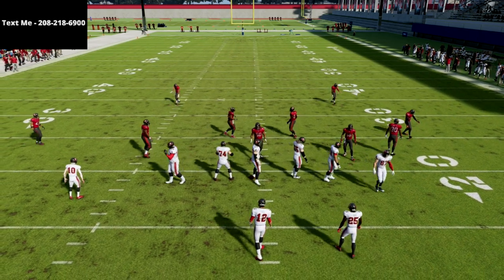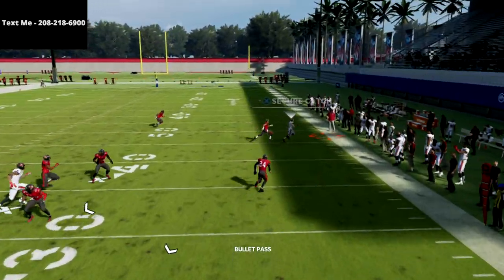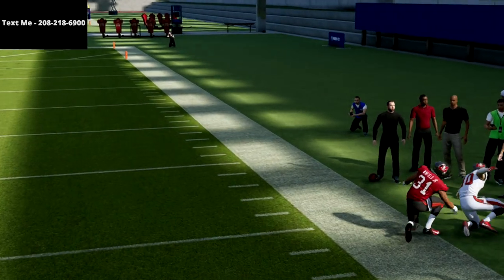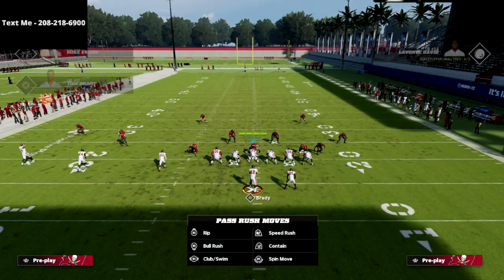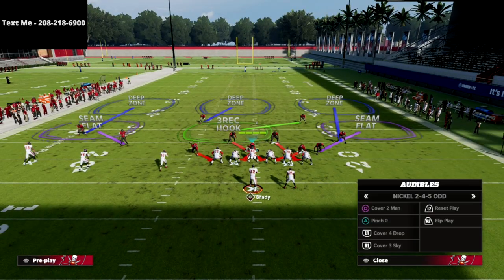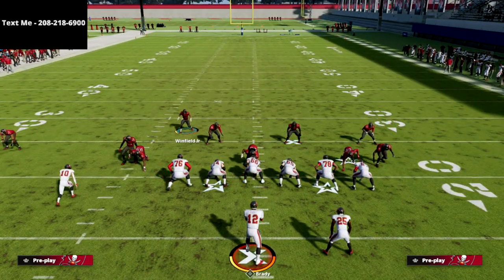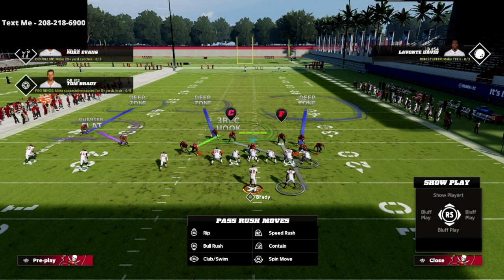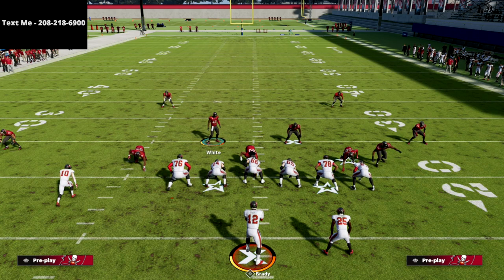How To Stop The Trips TE META Offense In Madden 22